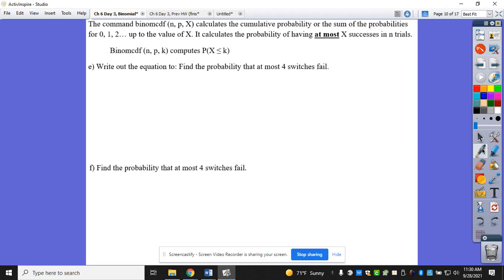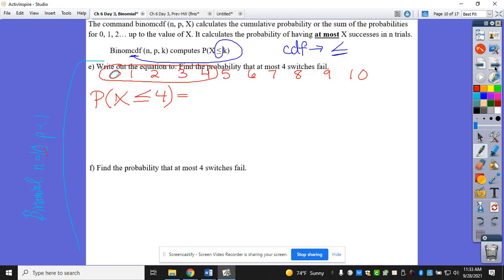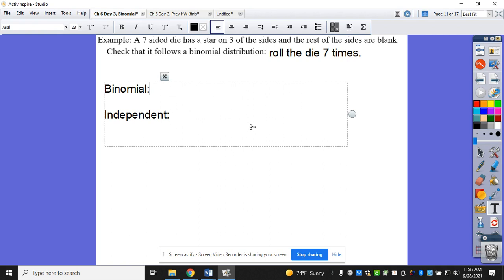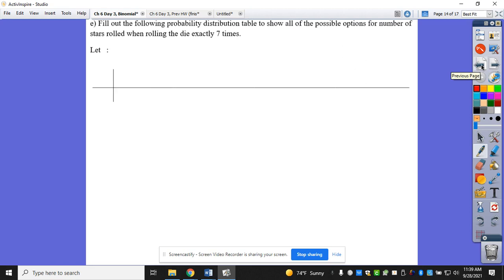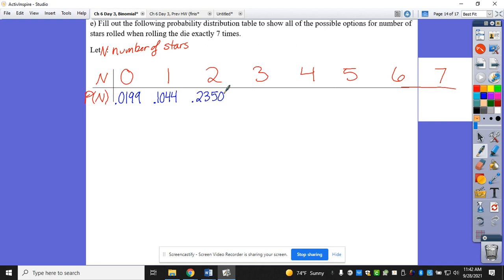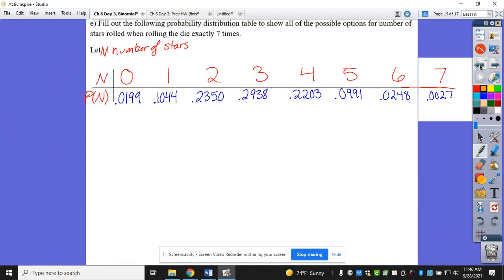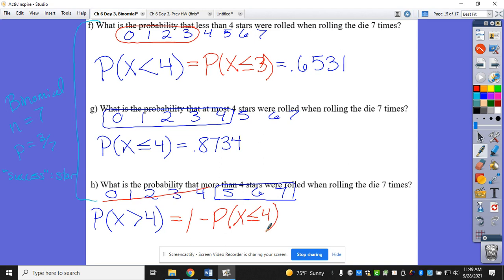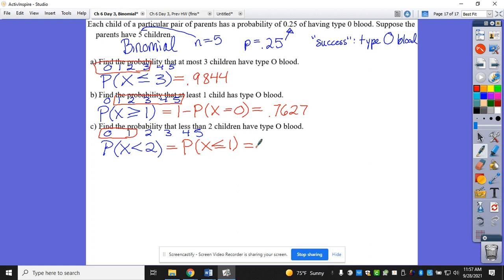Ch 6 Day 3(#3), Binomial back side of notes (Leonard AP Stat 9.28.21)